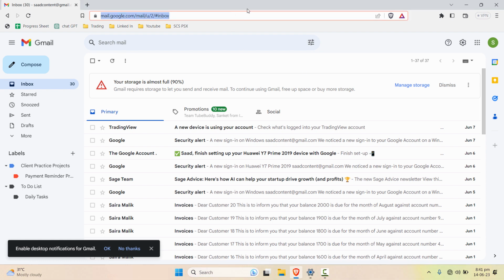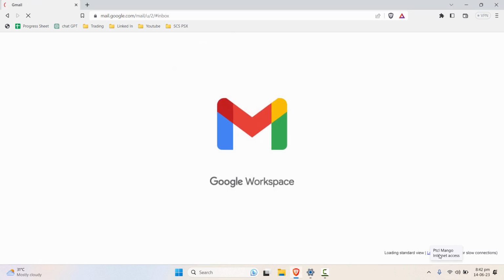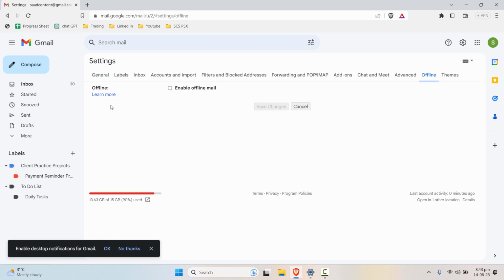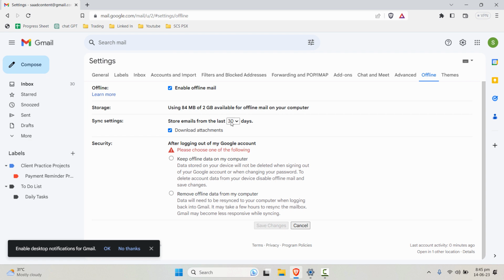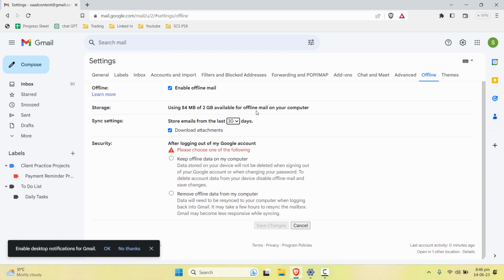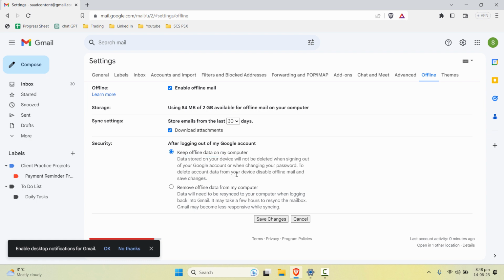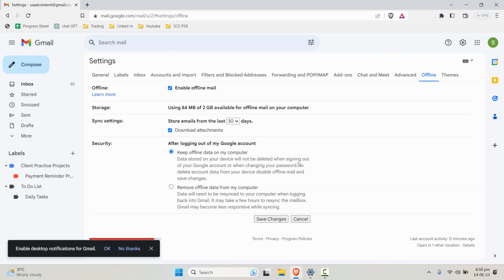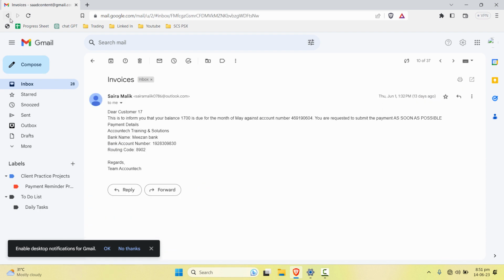How to Use Gmail Offline Without Internet to Send and Manage Emails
In this comprehensive guide, we will show you the step-by-step process of accessing your emails without an internet connection.

Are you tired of being disconnected from your important messages when you're on the go or experiencing internet outages?

In this video, we will walk you through the setup process for Gmail offline, ensuring that you have all the necessary tools and settings enabled. We'll also demonstrate how to compose, read, and organize your emails without an active internet connection.

Whether you're a busy professional who needs to stay on top of their inbox during flights or a student looking to catch up on assignments while offline, this tutorial is for you. Gmail offline empowers you to stay productive and never miss out on important messages, regardless of your internet connectivity.

Join us as we explore the key features and benefits of using Gmail offline. We'll provide valuable tips and tricks to optimize your offline experience, ensuring that you make the most of this powerful tool.

Don't let a lack of internet access hinder your email productivity! Watch our tutorial on how to use Gmail offline and unlock the ability to access and manage your emails anytime, anywhere. Hit the play button now and take control of your inbox, even in offline mode!